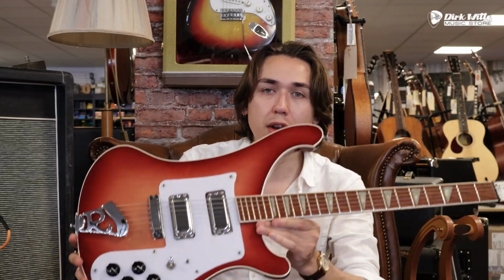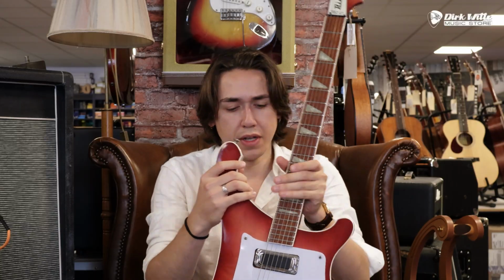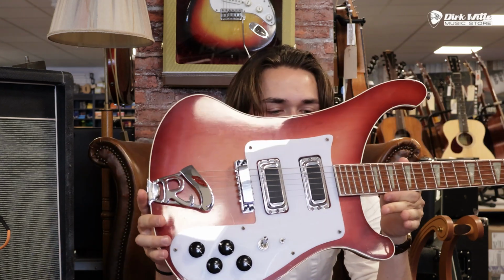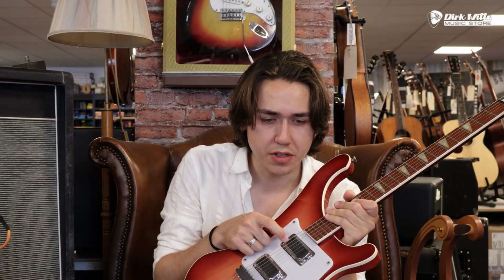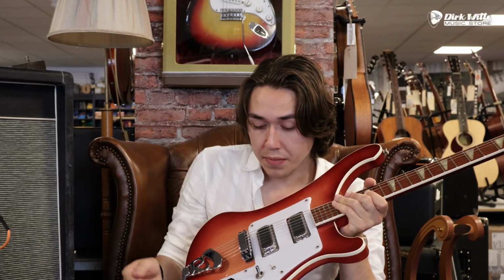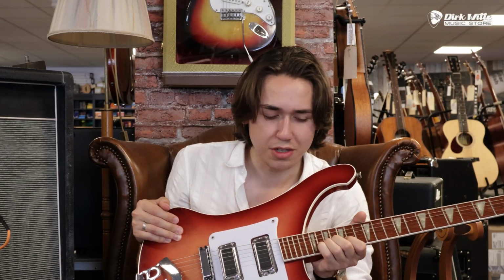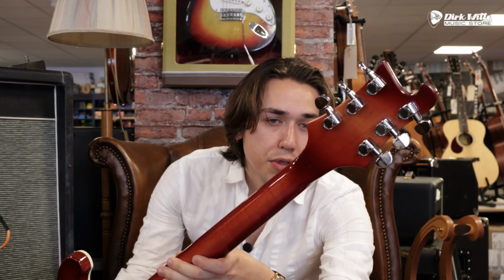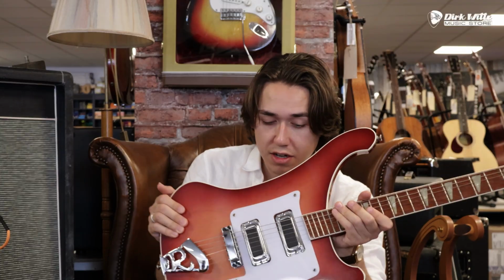Dirk Witte | 1976 Rickenbacker 481 Slant Fret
If the guitar is sold then try checking our website and/or Reverb shop, it may be back in stock.

Recording equipment used:
Canos EOS R50 camera
Shure Beta 57A dynamic microphone
Mackie 402-VLZ3 mic/line mixer